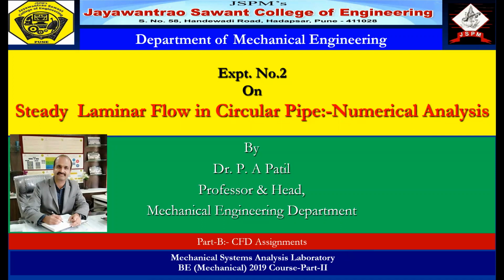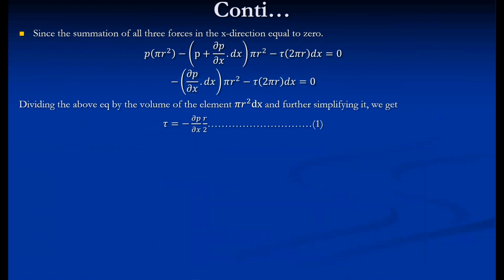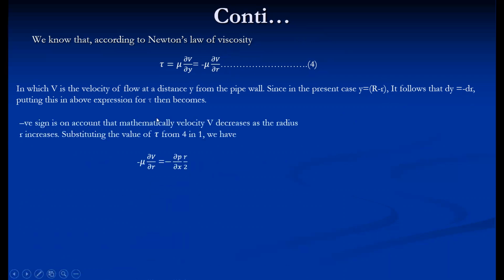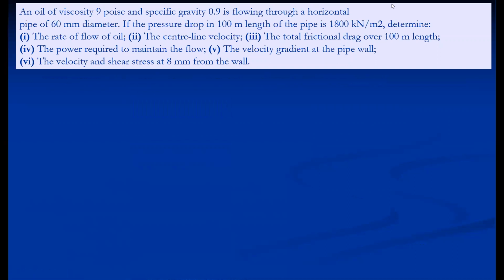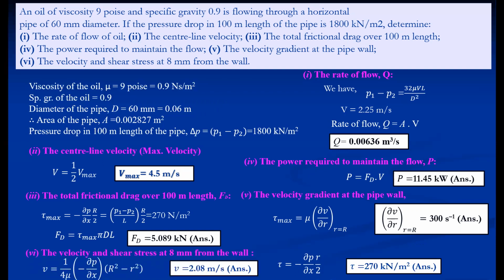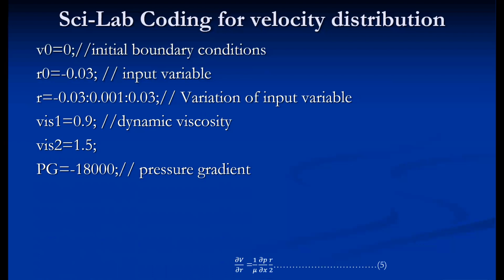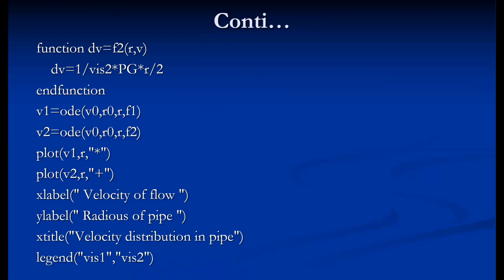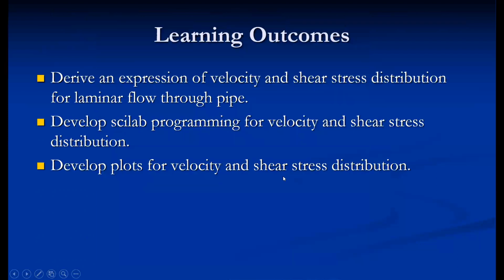Exp No 2 Fully developed flow through a pipe Sr No3